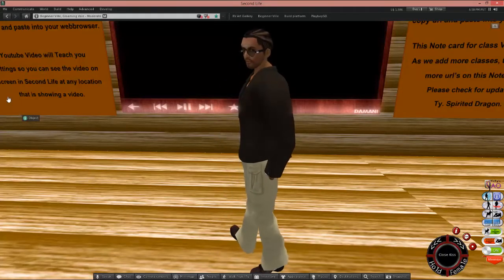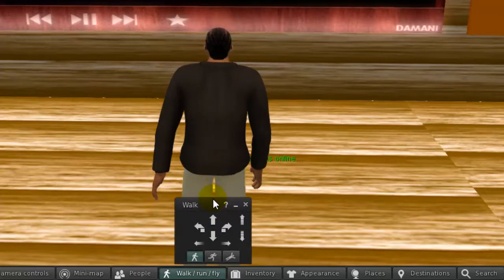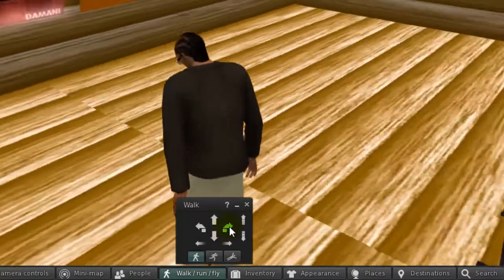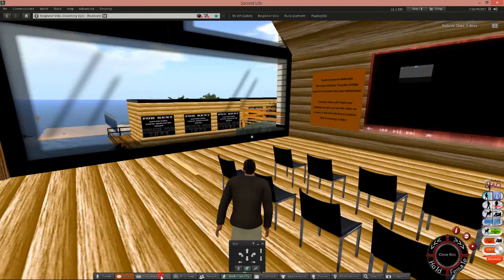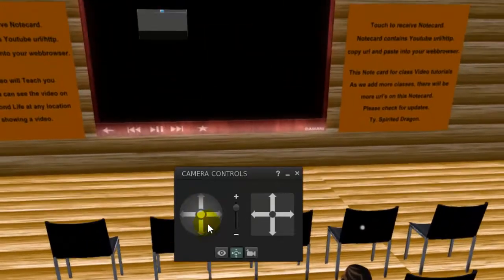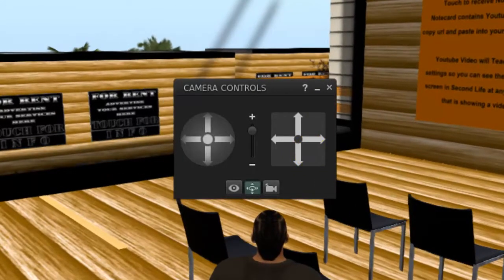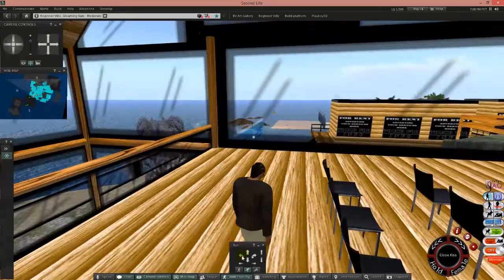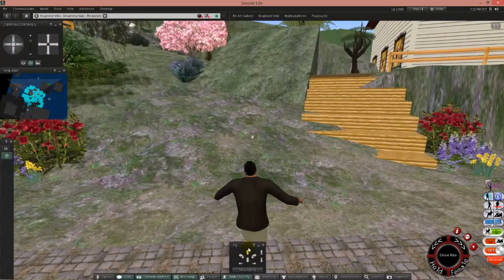Second Life Walk Run Fly - Camera Control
Learn to postion your walk menu so you can easly walk about , run and fly in sl.
over view of Camera Control .